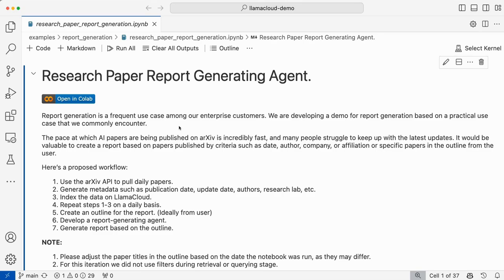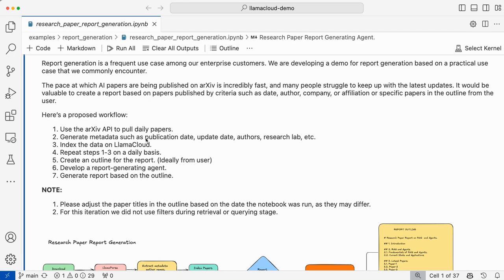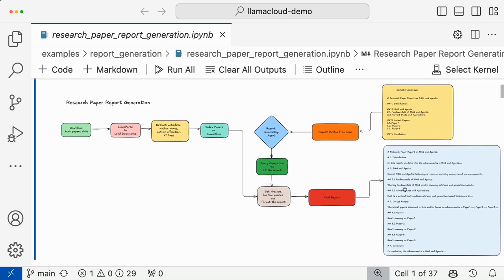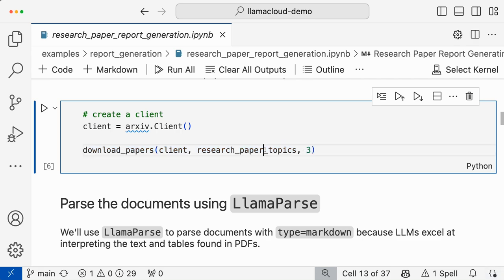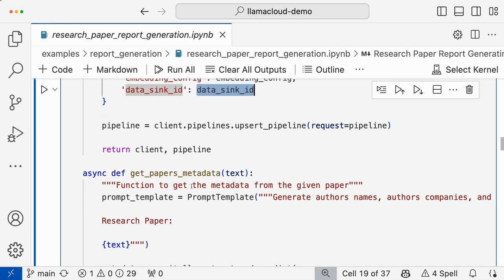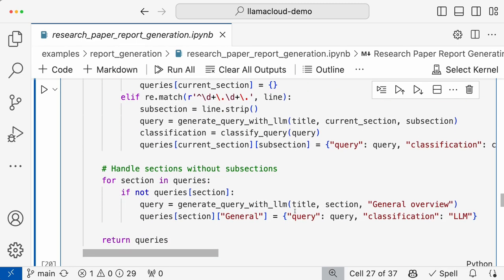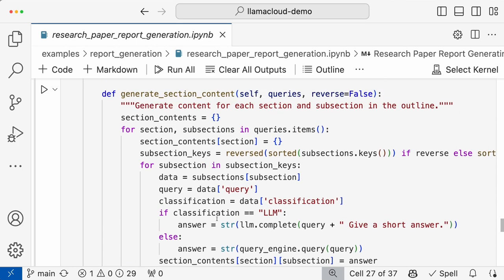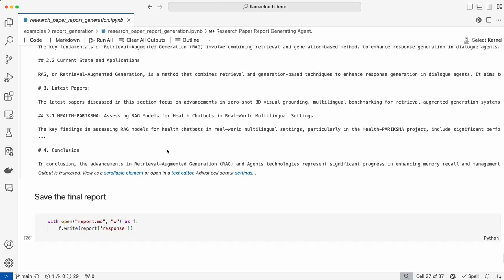Research Paper Report Generating Agent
Report generation is a frequent use case among our enterprise customers. We are developing a demo for report generation based on a practical use case that we commonly encounter.

The rate at which AI papers are being published on arXiv is incredibly fast, and many people find it challenging to keep up with the latest developments. It would be valuable to create a report based on these papers.

In this video, we will provide a quick walkthrough of the Research Paper Reporting Agent Cookbook.